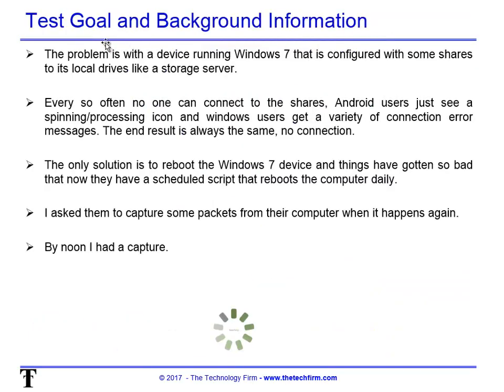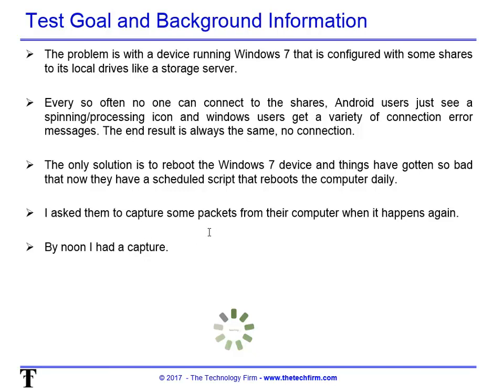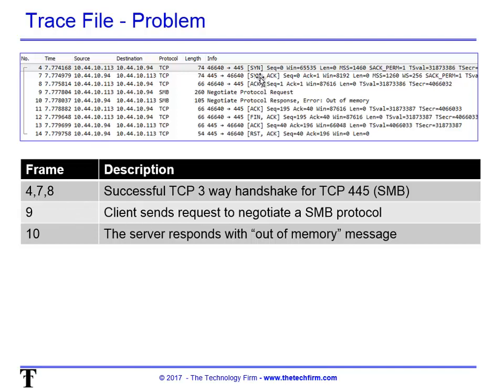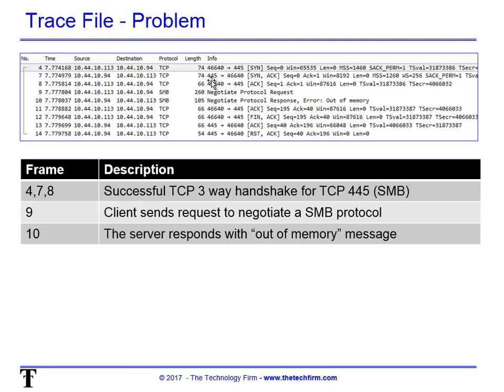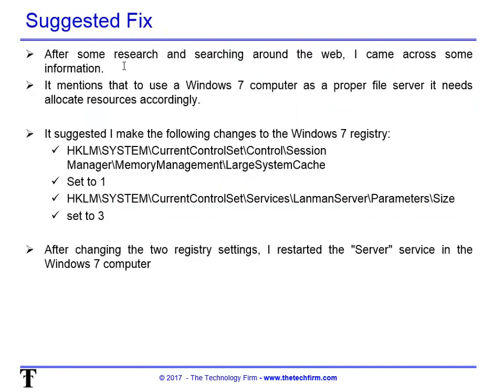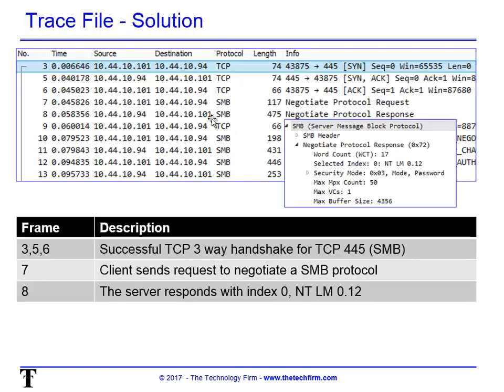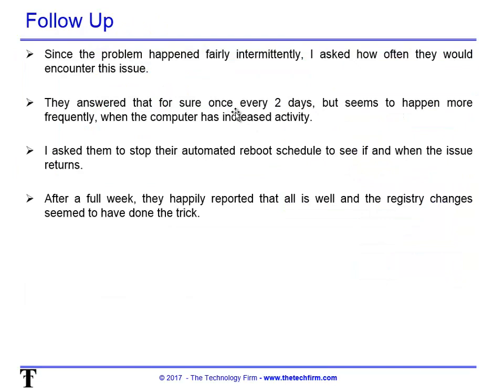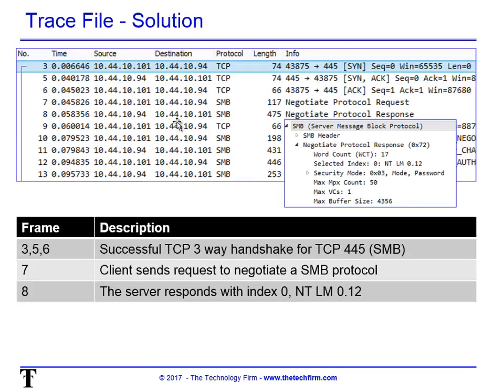Troubleshooting Microsoft SMB connect issue with Wireshark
The problem is with a device running Windows 7 that is configured with some shares to its local drives like a storage server.

Every so often no one can connect to the shares, Android users just see a spinning/processing icon and windows users get a variety of connection error messages. The end result is always the same, no connection.

The only solution is to reboot the Windows 7 device and things have gotten so bad that now they have a scheduled script that reboots the computer daily.

I asked them to capture some packets from their computer when it happens again.

By noon I had a capture.